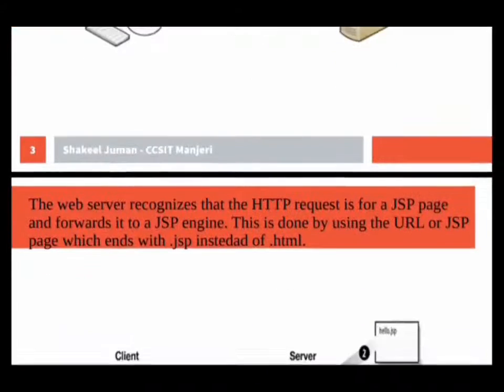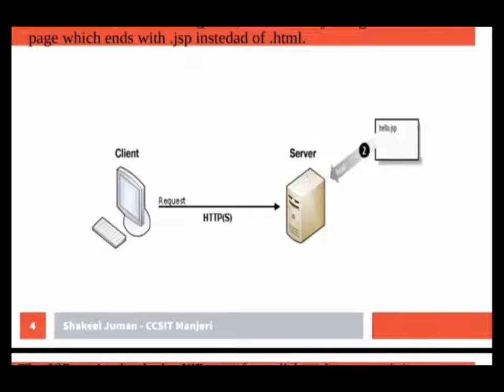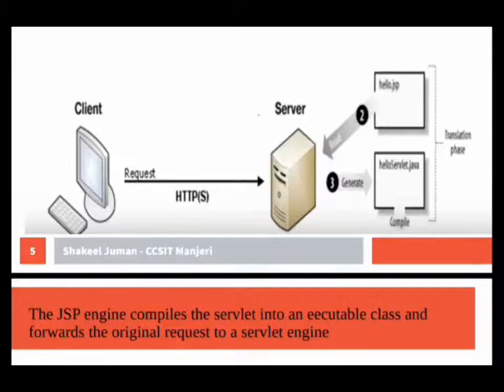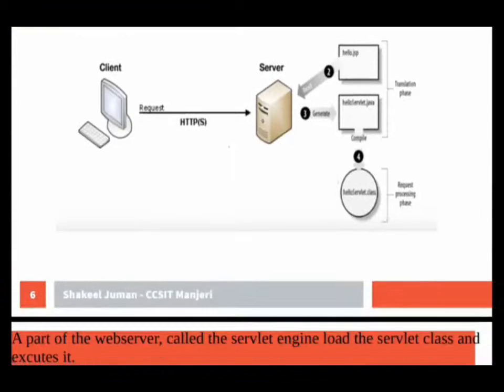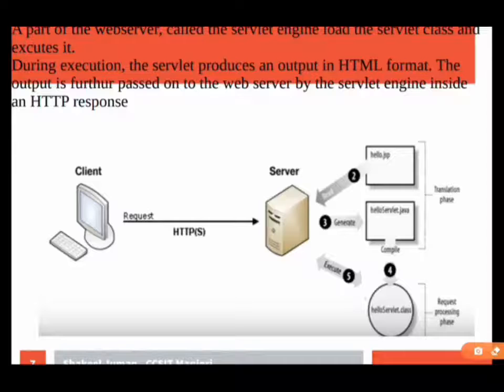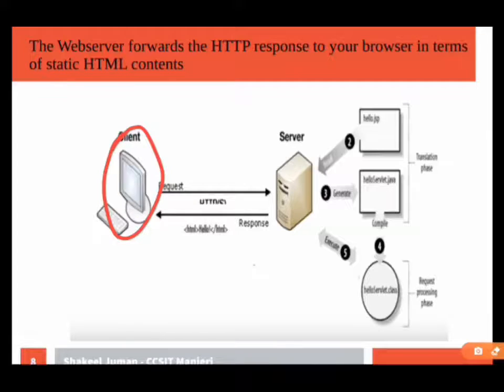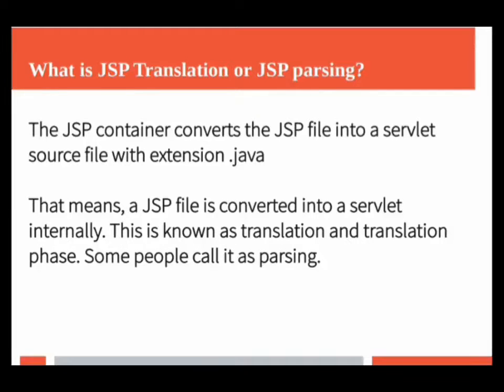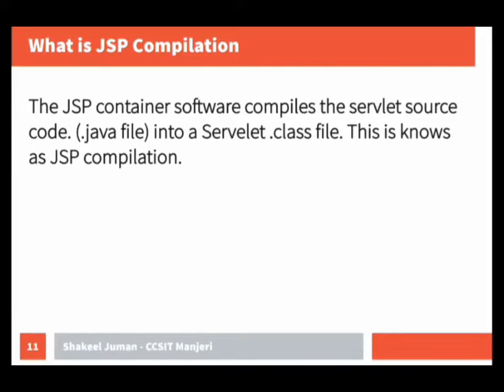Advanced Java | Java Server Page (JSP) | Part 3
Advanced Java | JSP Architecture